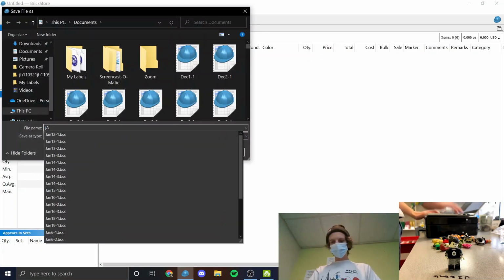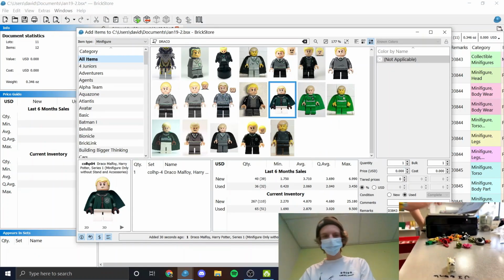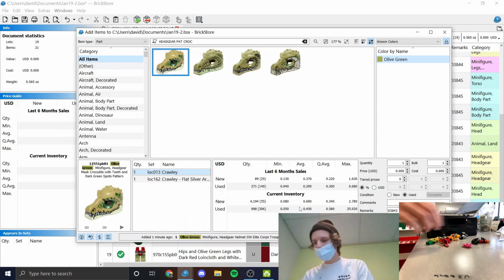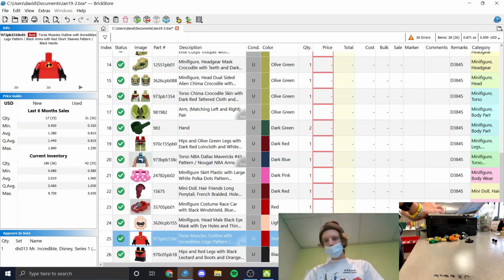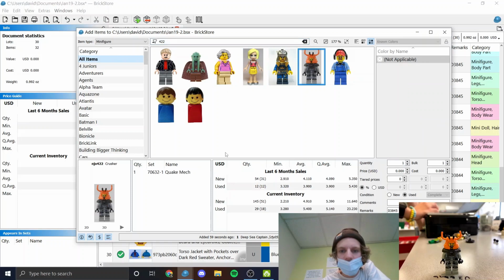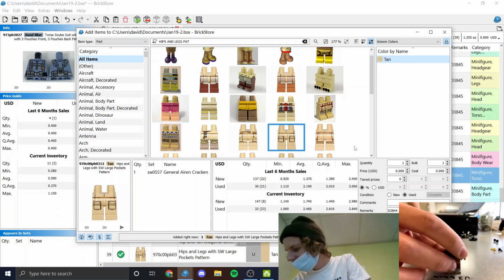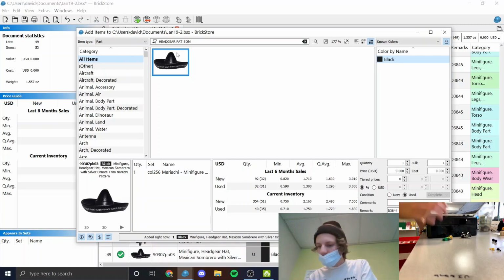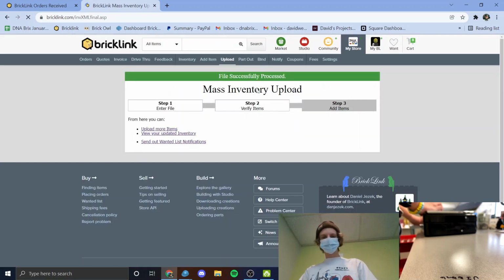How To Identify and Upload LEGO Minifigure Parts to Bricklink! // Brickstore #2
Hey all! This has been requested a few times, so I just recorded myself building a quick figure file. Let me know any questions or suggestions below! Friday January 21st Chris James from GBL will be on the POP premiering at 7 PM EST!